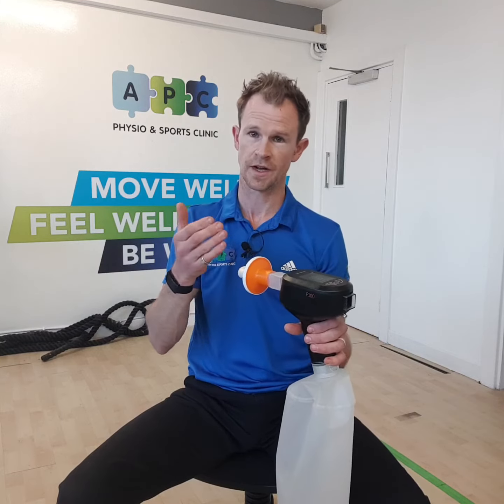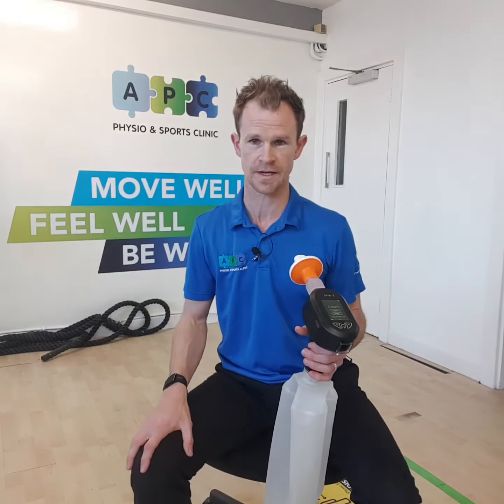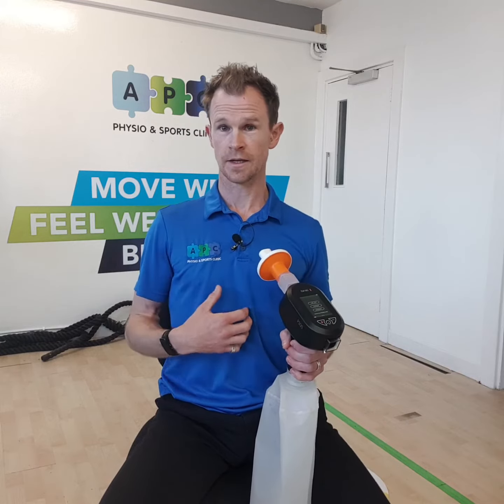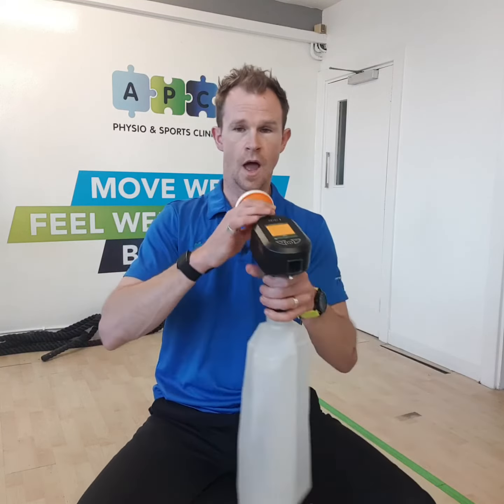Inspiratory & Expiratory Limitation Training